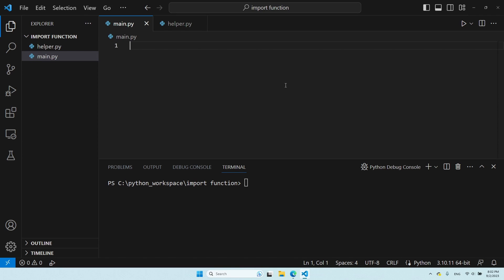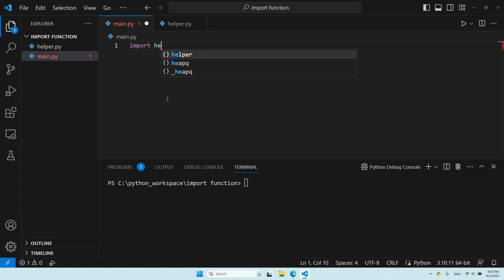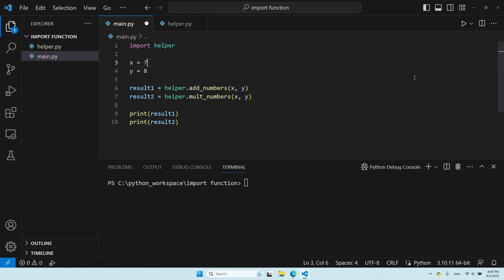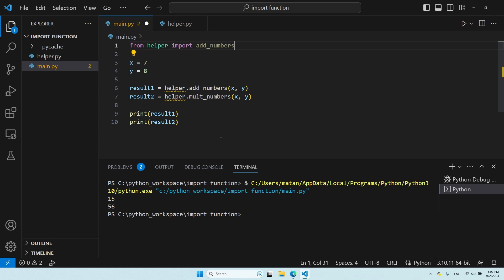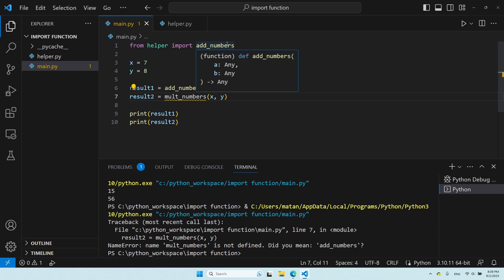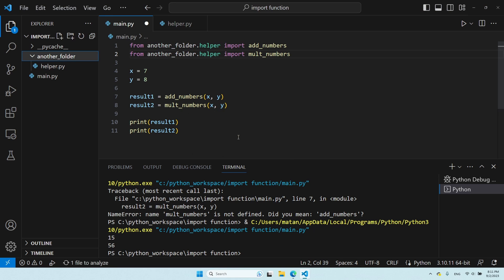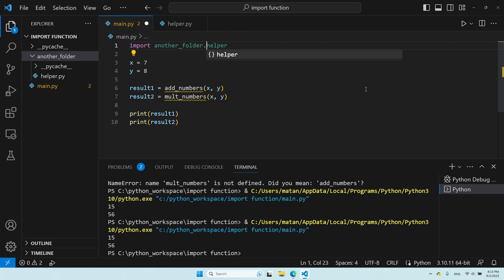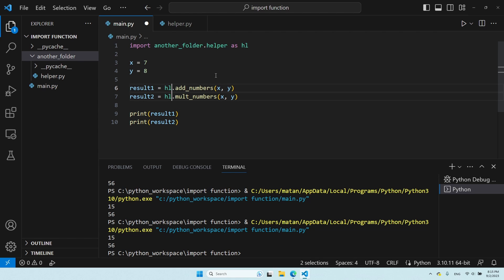How to Import a Python Function from Another File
Define functions in one Python file and use them in another using the simple 'import' technique